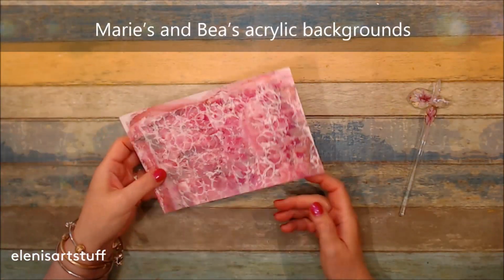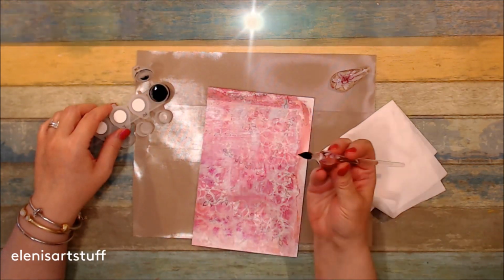❤️ August-FACE for 3Girlsand12Faces VIDEO HOP –Using a Dip Pen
❤️ 3Girlsand12Faces – A monthly VIDEO HOP with @elenisartstuff @mixedcreativitybymarie & @ beagrob -A collaboration where we paint backgrounds that we send to each other and then every first Friday of every month throughout 2022 we will paint a face on each other’s background.

❤️And click the “bell” to get notified about my new videos.

Go to the toolbar under the video (right corner) and...

1. Click on “Settings” (it looks like a wheel)
2. Click on “Speed”
3. Click on 0.5  (or 0.25 =slower but without music)